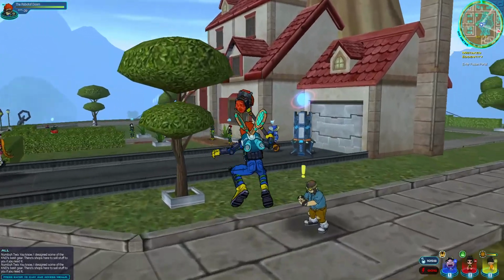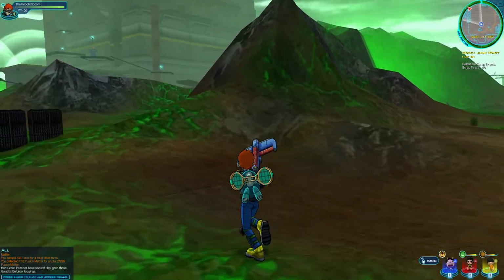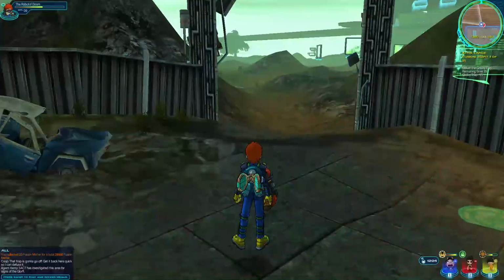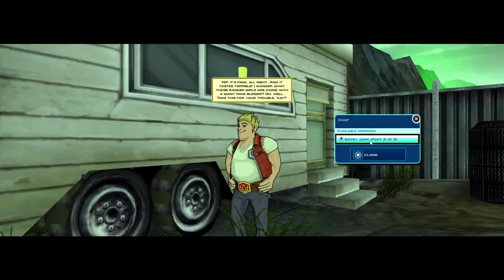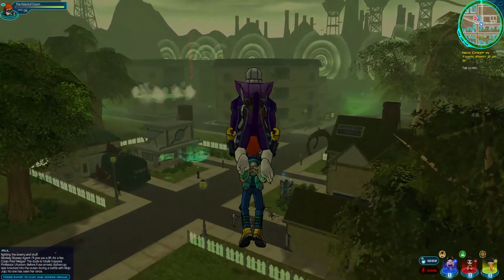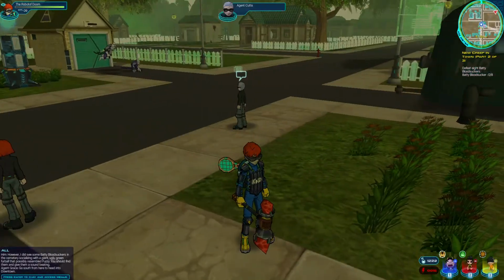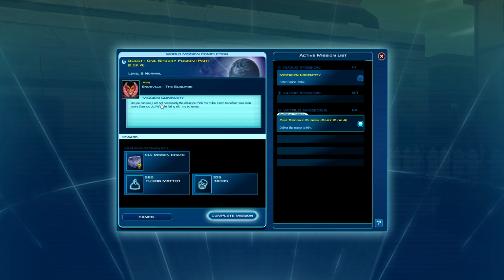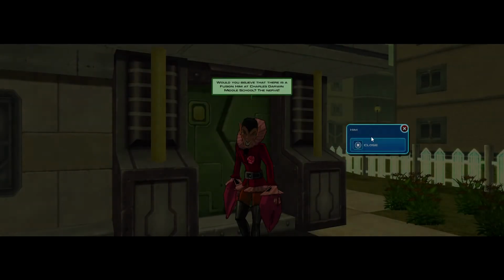Ghost hunting ! Open Fusion LP Episode 16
Welcome back everyone to another episode of Open Fusion. In todays episode we finish up level 9! We finish missions in the Junk yard as well as endsville ! As well as a ghost hunt ?